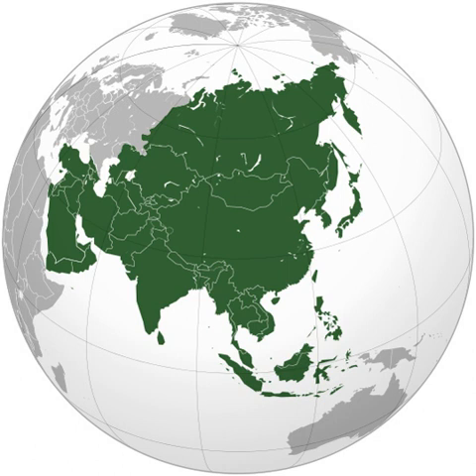North Asian cuisine | Wikipedia audio article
This is an audio version of the Wikipedia Article:
North Asian cuisine

SUMMARY
Asian cuisine includes several major regional cuisines: East Asian, Southeast Asian, South Asian, Central Asian, and Middle Eastern/Western Asian. A cuisine is a characteristic style of cooking practices and traditions, usually associated with a specific culture. Asia, being the largest and most populous continent, is home to many cultures, many of which have their own characteristic cuisine.
Ingredients common to many cultures in the East and Southeast regions of the continent include rice, ginger, garlic, sesame seeds, chilies, dried onions, soy, and tofu. Stir frying, steaming, and deep frying are common cooking methods.
While rice is common to most Asian cuisines, different varieties are popular in the various regions. Basmati rice is popular in the subcontinent, Jasmine rice is often found across the southeast, while long-grain rice is popular in China and short-grain in Japan and Korea.Curry is a common dish in southern,
southeastern Asia and Japan and also found to some extent in other East Asian cuisines. Curry dishes with origins in India and other northern South Asian countries usually have a yogurt base while those in southern India, Sri Lanka and Southeast Asia generally use coconut milk as their foundation.